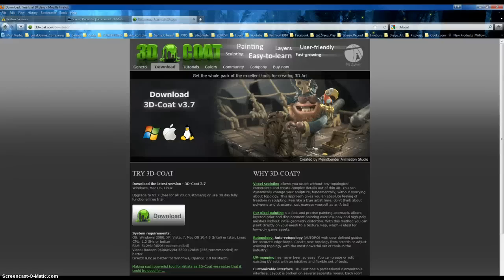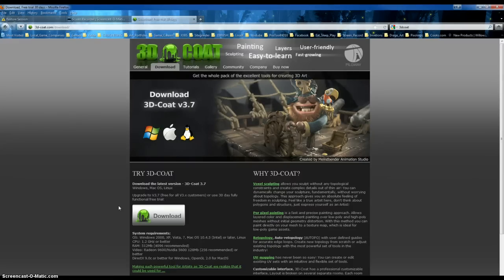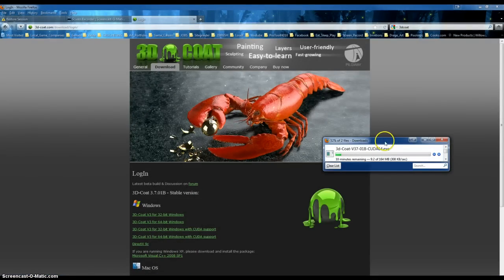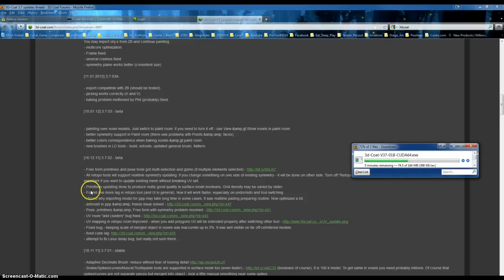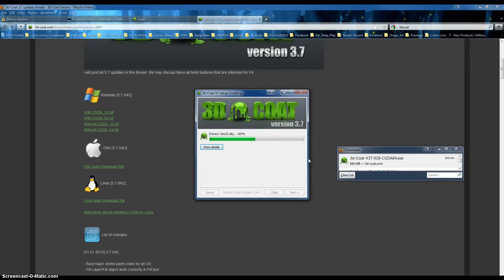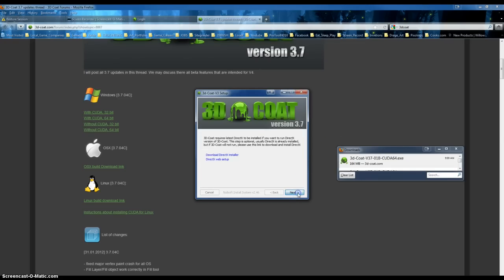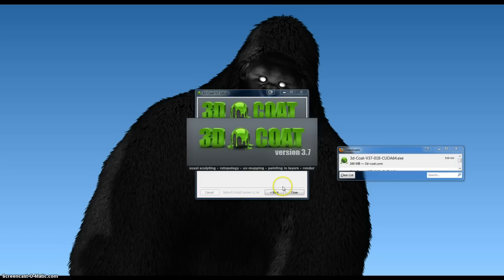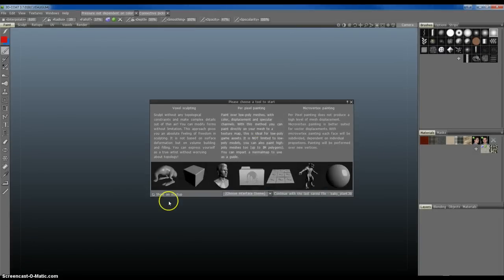First look at 3D-Coat 3.7.01B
I love Zbrush but I finally install the latest 3D-Coat update and walk everyone through my struggles of trying to upgrade.